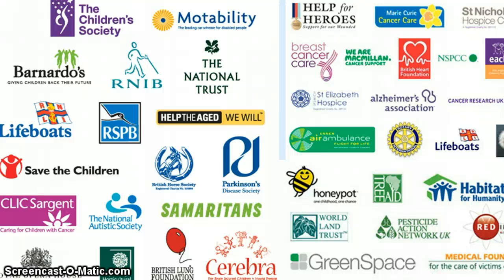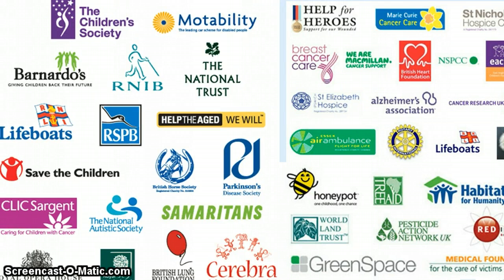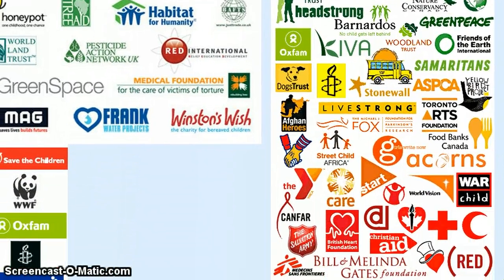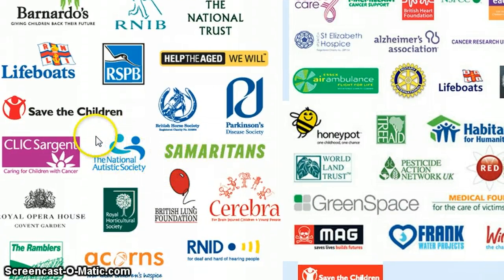LookingAtLogos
To help pupils design their own logos by looking at font, colours, graphic and overall shape of their logos